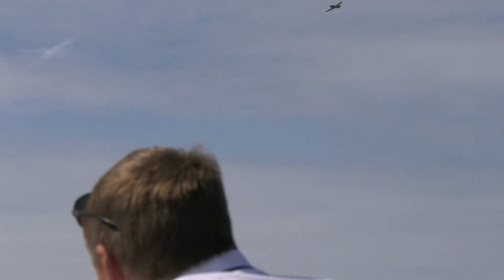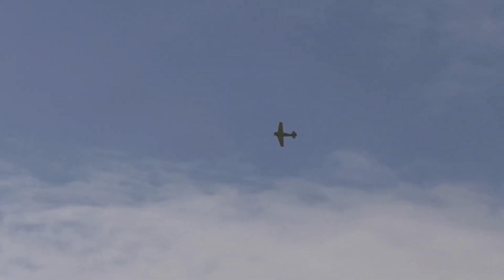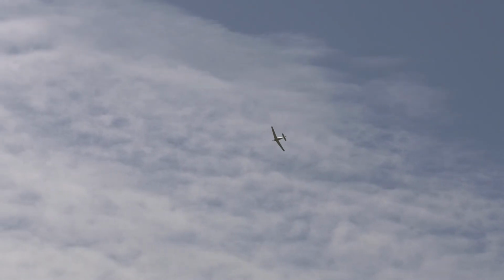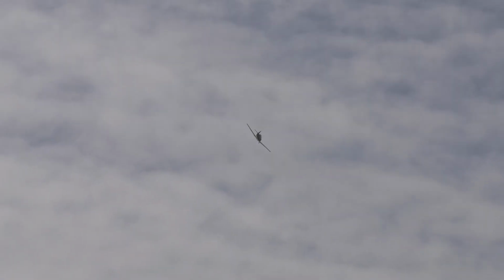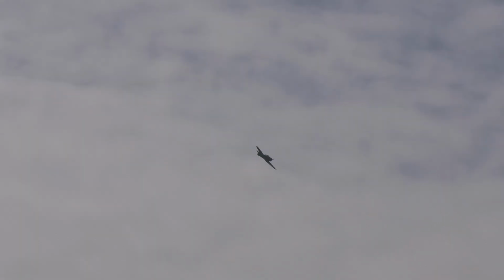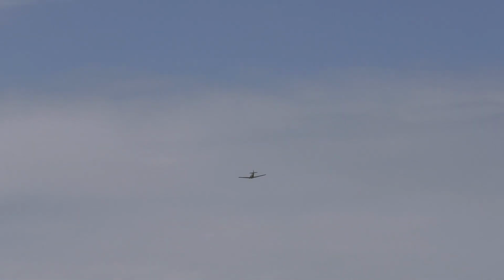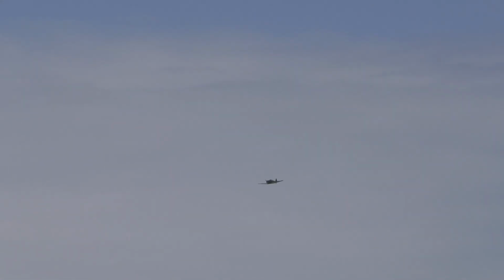The WW2 Harvard flying at Blackpool airshow Sunday 10th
The WW2 Harvard flying at Blackpool airshow Sunday 10th August 2025 owned by  L-39 Aviation of Blackpool.